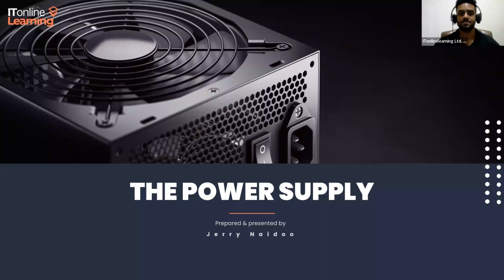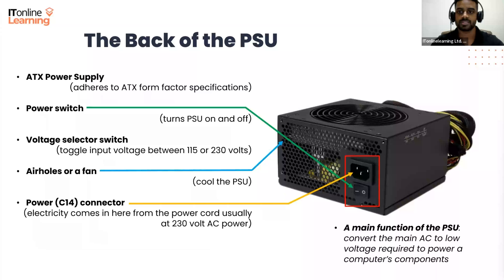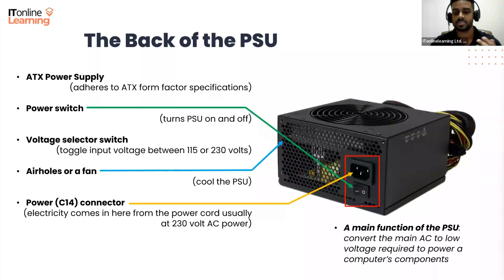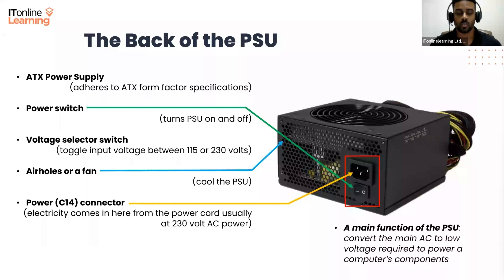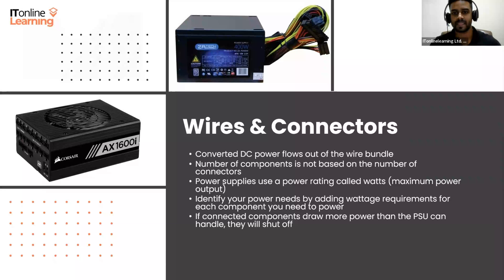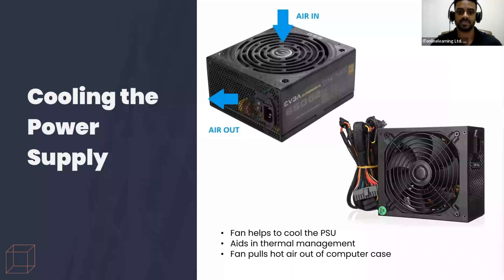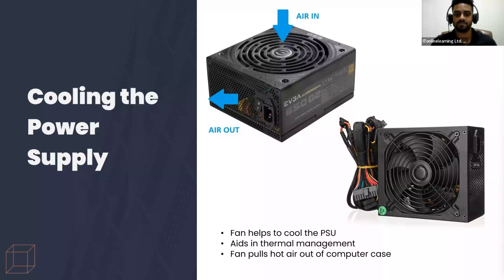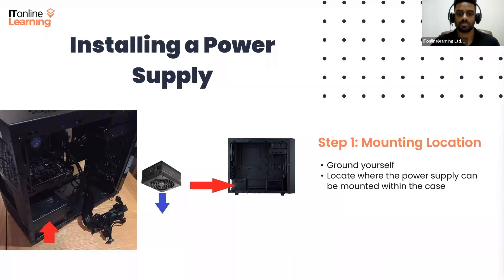What is a PSU (Power Supply Unit) - Computer Hardware Components Webinar.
Welcome to our latest webinar on the Power Supply Unit! In this webinar, we will continue your learning towards an IT career and help you understand what a Power Supply Unit is and the role it plays inside a computer. This webinar will be hosted by our qualified mentor and tutor, Jerry. We will break down the learning into sections to help you strengthen your knowledge of how a Power Supply Unit (PSU) works.

First, we will review go over the components at the back of a PSU: ATX Power Supply, Power switch, Voltage selector switch, Airholes or a fan, and Power (C14) connector. Next, we will discuss wires and connectors and how power flows out of the wire bundle. We will also talk about the importance of power ratings and how to identify your power needs.

We will then move on to the topic of cooling the Power Supply and the role of the fan in this process. Finally, we will cover how to install a Power Supply, including how to ground yourself, locate the mount, and install the relevant connectors.

This webinar ends with a short quiz to test your knowledge. If you're interested in pursuing a career in IT, be sure to check out our accredited CompTIA courses and qualifications. Thanks for joining us, and we hope you enjoyed the webinar!

We help people get qualified and prepare for careers in Project Management, Business Analysis, Management, IT and Software Development, Data Analytics, Digital Marketing and more through our accredited courses and qualifications.

View our accredited CompTIA courses and qualifications, and begin your journey to becoming a highly skilled and qualified IT professional.